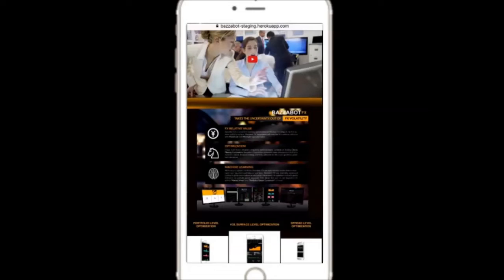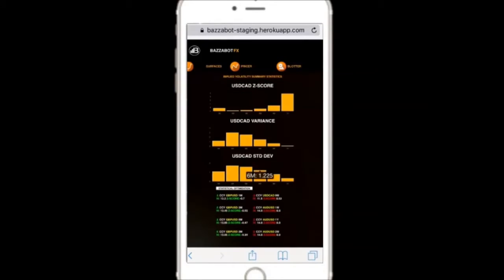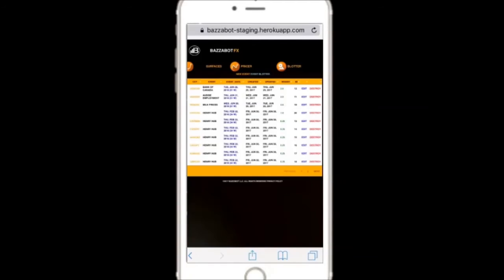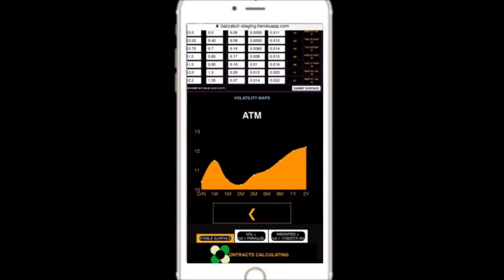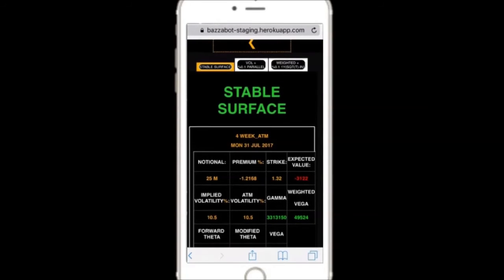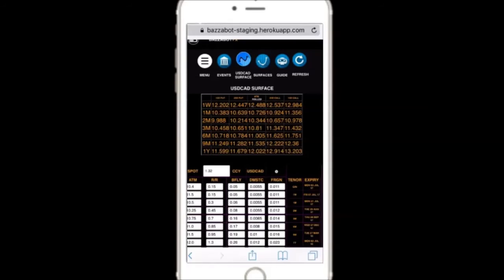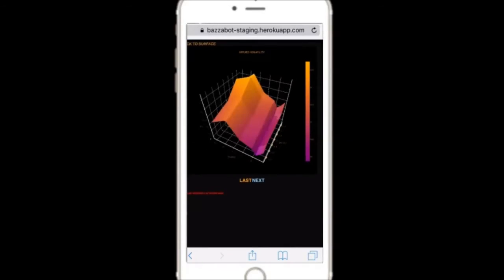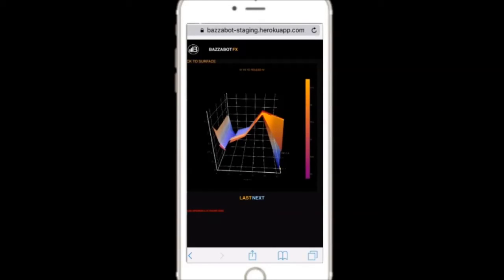Bazzabot FX Tutorial Part One